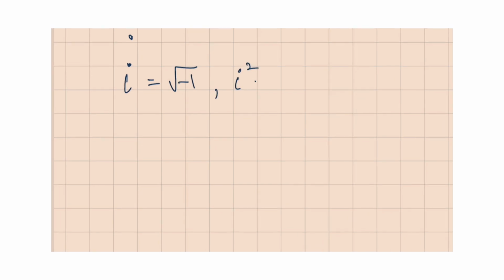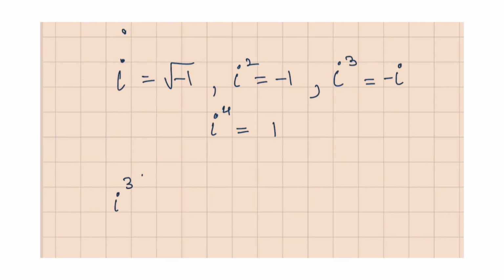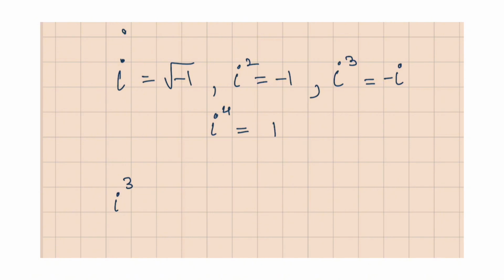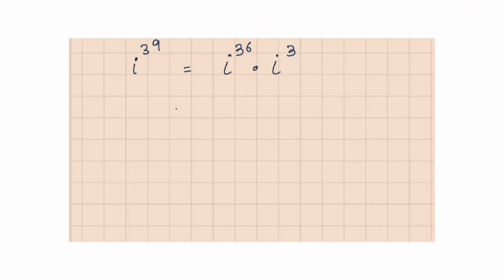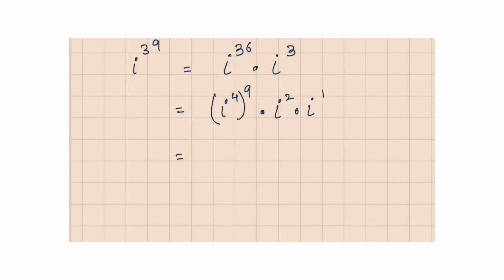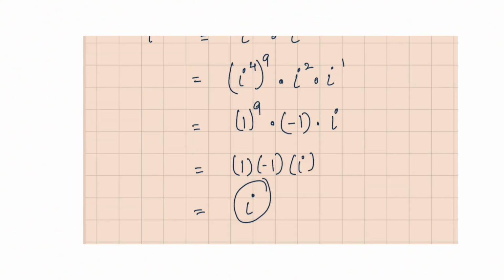Easiest trick to find power of " I "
Unlock the easiest method to calculate the power of "i" in complex numbers with this step-by-step guide. Whether you're studying Algebra 1, Algebra 2, or want to advance your math skills, this trick will simplify your calculations. Perfect for high school math students and math teachers, both new and experienced. Dive into the world of imaginary numbers and elevate your understanding of complex numbers effortlessly.